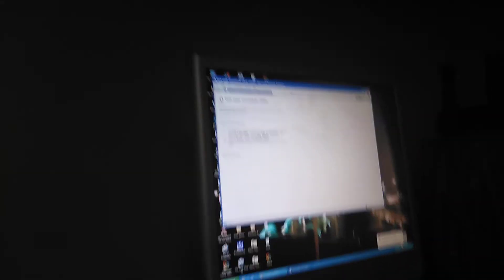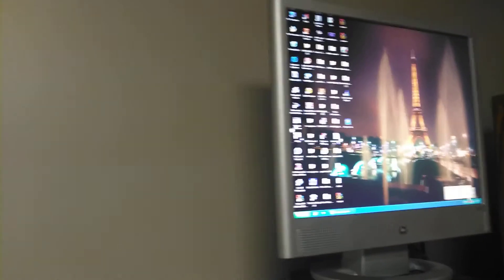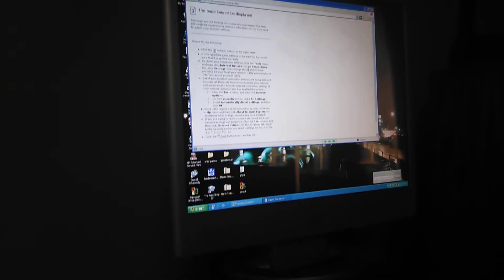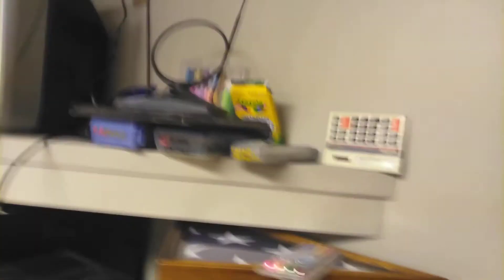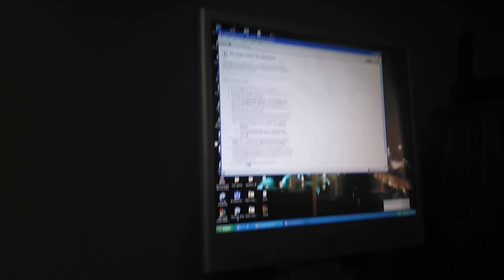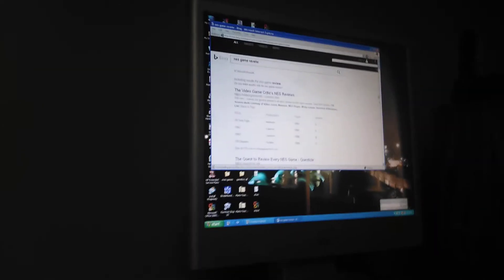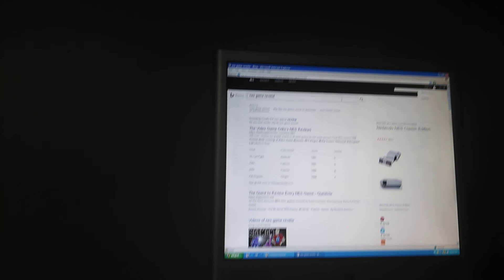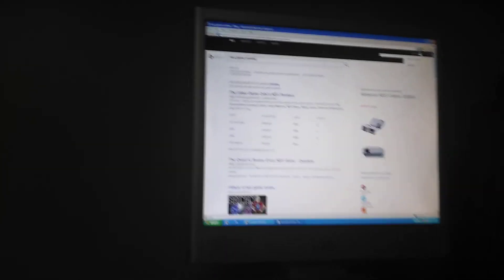Going on the internet with windows xp I failed